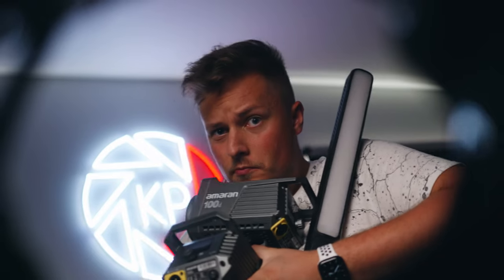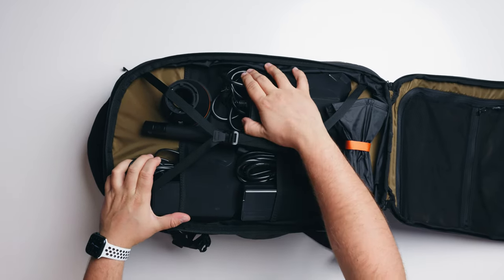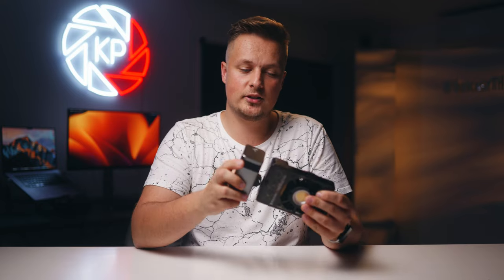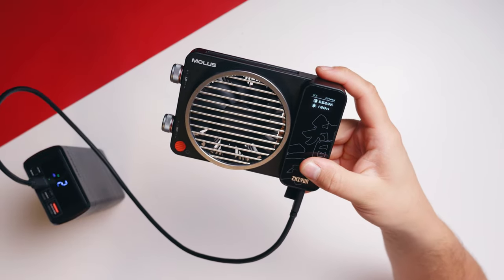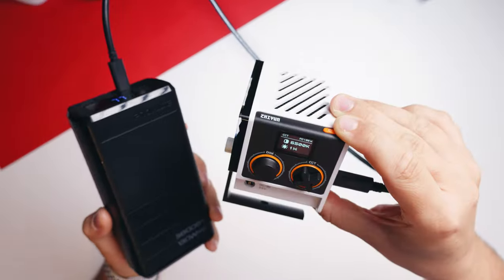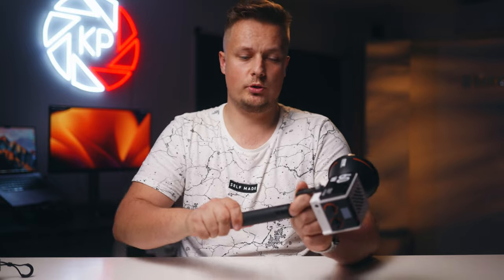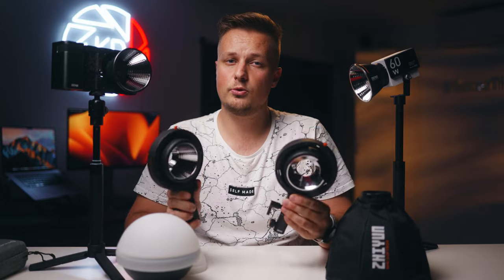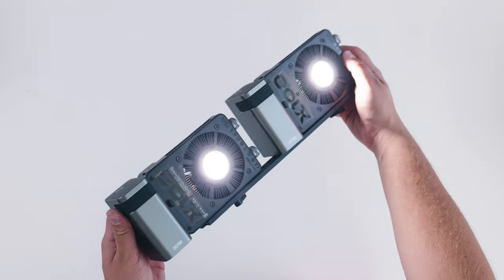MOST PORTABLE 3 Point Lighting Setup | Zhiyun X100 & G60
Get your Zhiyun G60 & X100 here:
ZHIYUN G60

Which is your favourite light, the X100 or G60?

🎥MORE GEAR:
Lumix S5
Lumix S1
Lumix S1H
Peter McKinnon X Nomatic Camera pack
Sony FX6
Lumix GH5
Mars 400S Pro
Hollyland Lark 150
Atomos Ninja V
Atomos Shinobi
Lupo Superpanel Full Color 30
Aputure 300D II
Aputure B7C
Aputure Sidus Link Bridge
Aputure Amaran HR672S
Deity S-Mic 2
Zoom F6 Field Recorder
Thanos Pro ii
Thanos Pro v1
Lupo Kickasspanel
Skypanel Killer | Lupo Superpanel Full Color 30 Review
Lupo Superpanel Full Color 30 SOFT
Lupo Superpanel Full Color 60 SOFT
Deity Pocket Wireless
Deity V-Mic D4 Mini
Lumix S5 + 20-60 Lens
Aputure MC
Sony XM4 Headphones
Sigma 24-70 f2.8 L-Mount
Sigma 50mm f1.8
Weeylite Tube Lights

🎥 Video Created By: @kwasnikpictures aka. @MasterOfCamera

Some of the links in my video descriptions are affiliate links, which means at no extra cost to you, I will make a small commission if you click them and make a purchase. They help me to be able to create more videos for you.